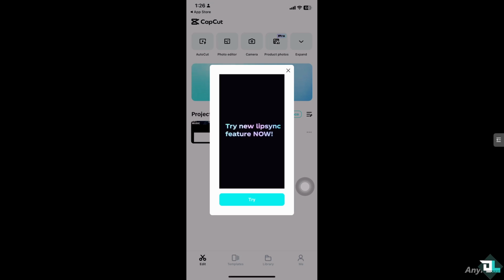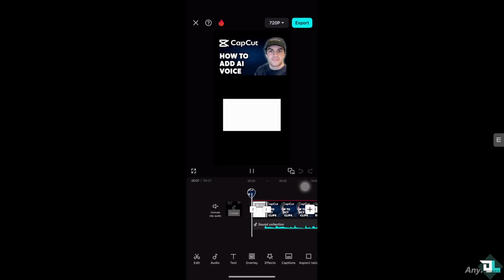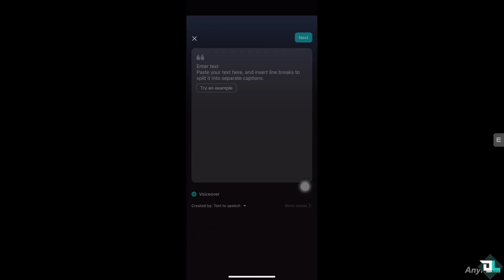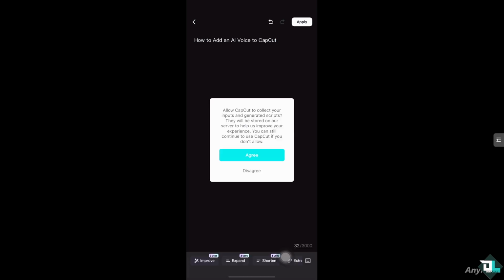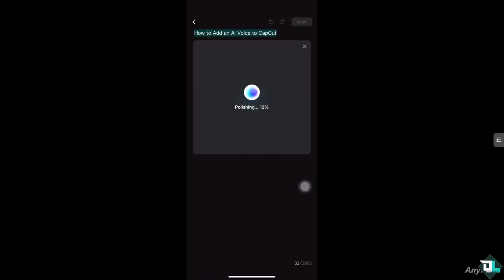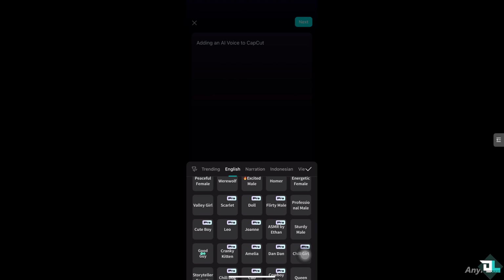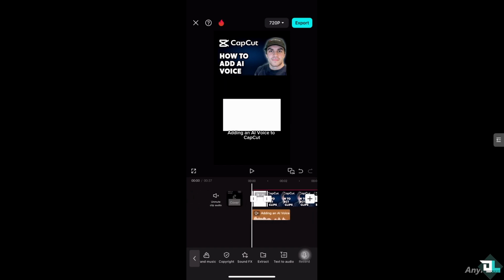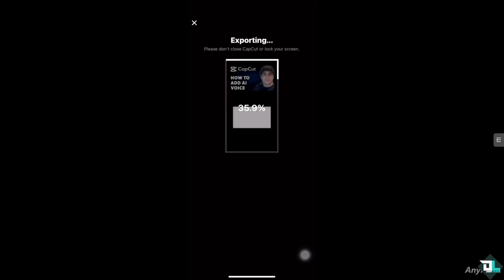How To Add AI Voice On CapCut (Full 2025 Guide)